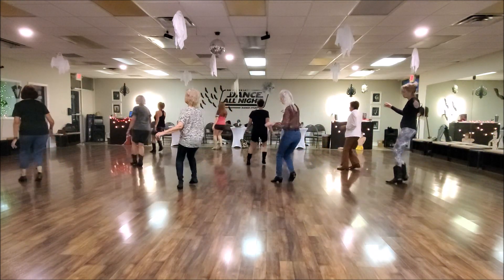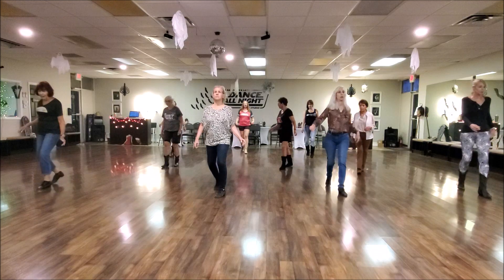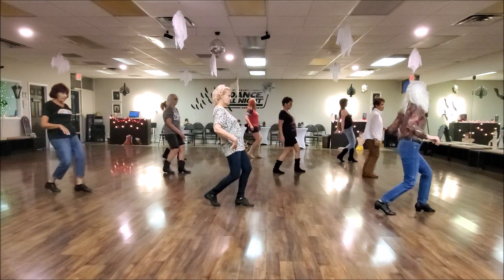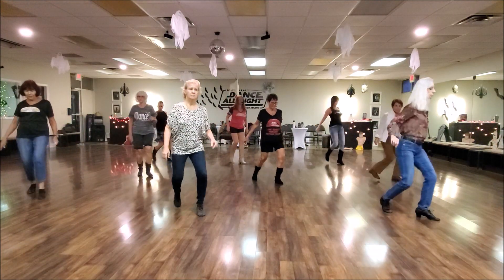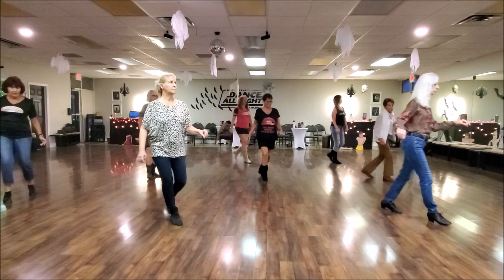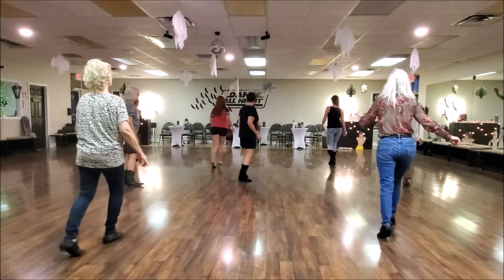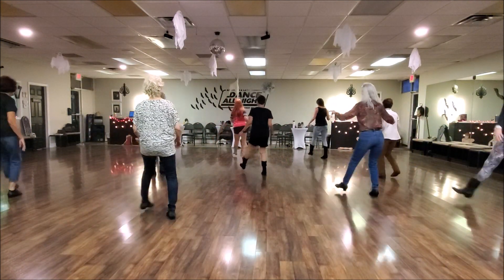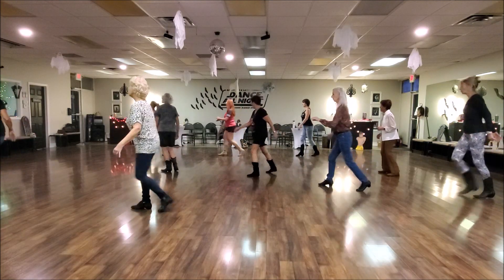Watcha Got 4 Me LD By Guyton Mundy & Rhoda Lai To Music With Dawn At Dance All Night On 10 28 24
Dance:     Watcha Got 4 Me Line Dance By Guyton Mundy & Rhoda Lai
                 32 Counts,  4 Walls,  Intermediate
Song / Artist:   Forever Glow by Outasight
Dance All Night

The music tracks are not intended to infringe any copyright laws in any way.
No profit is gained from this.